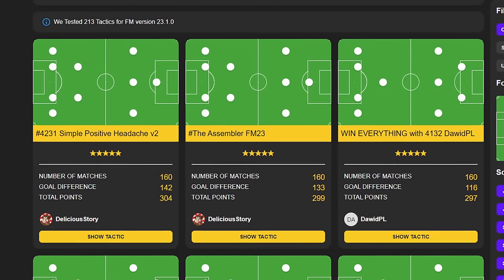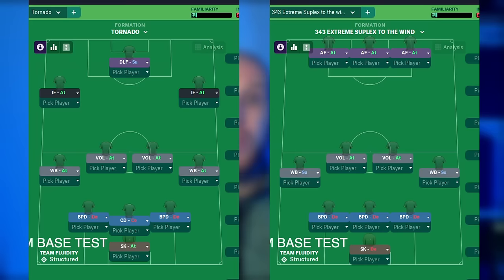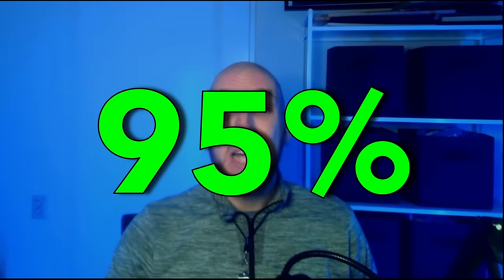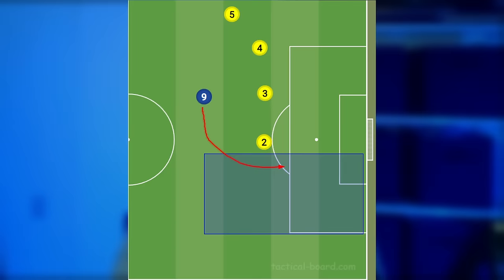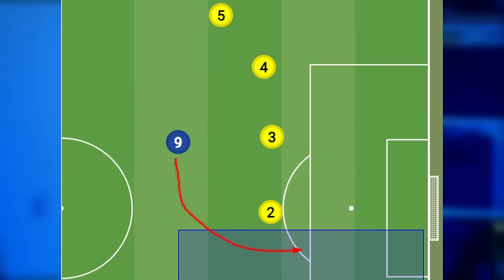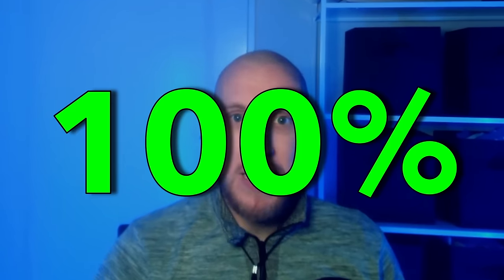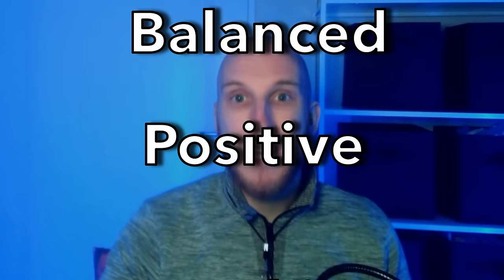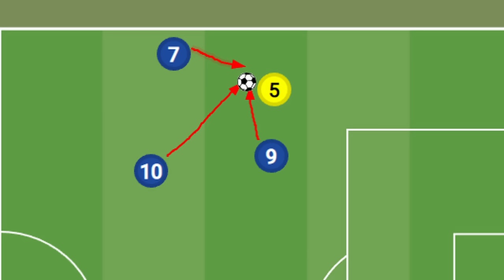The SECRETS of FM23's BEST Tactics: 10 Tactical Trends Revealed!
The best FM23 tactics all seem to have some trends in common, and in this video I’m showing you what makes these tactics so powerful! Whether you’re playing in the lower leagues, you’re the underdog in your competition and have to face off against big teams, or you just need some tips on how to make a tactic more overpowered, these tactical trends will give you an insight on what works in this year's game.

🔗Links:
The tactics on FM Base: